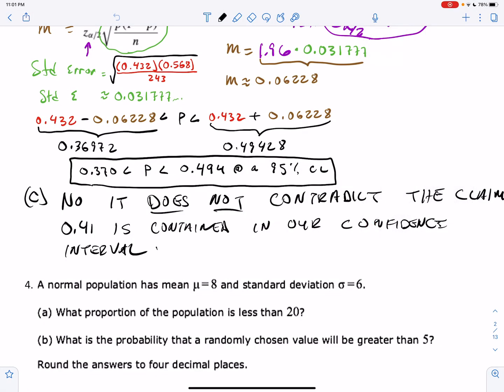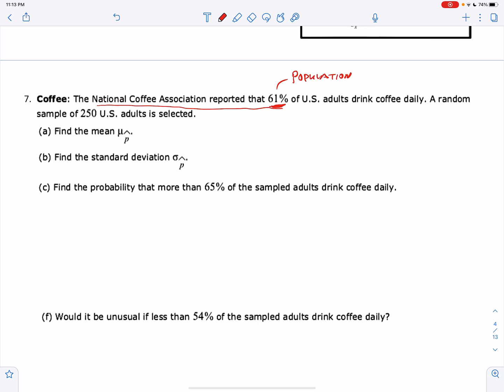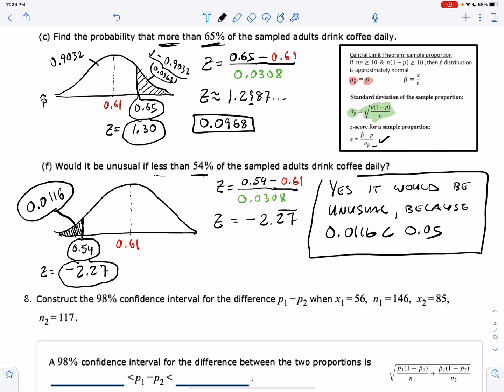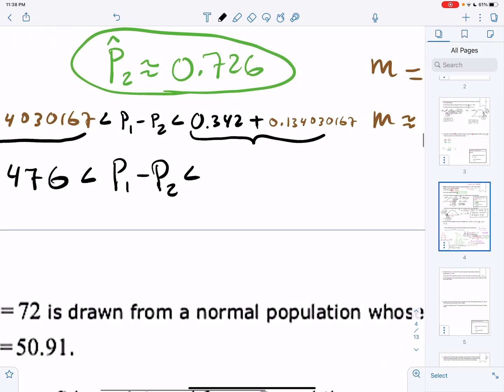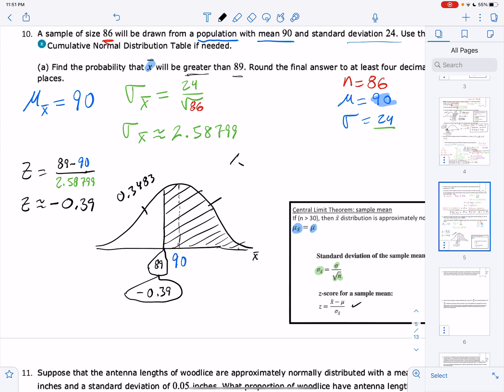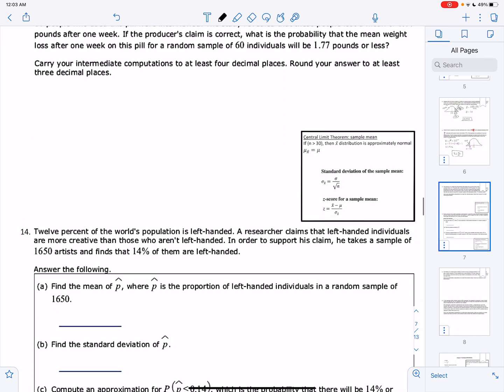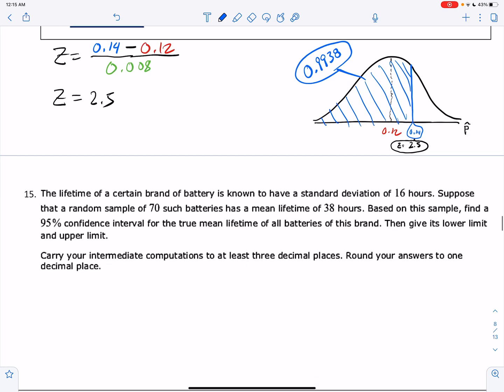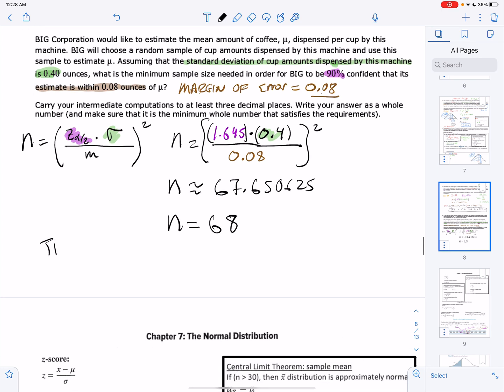Stat 300 review Test #3 (#4-16)